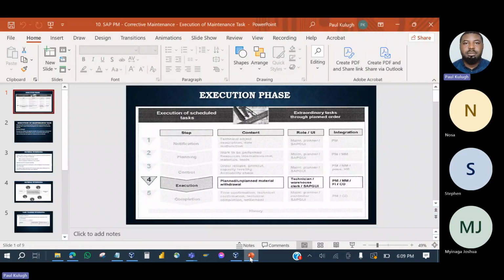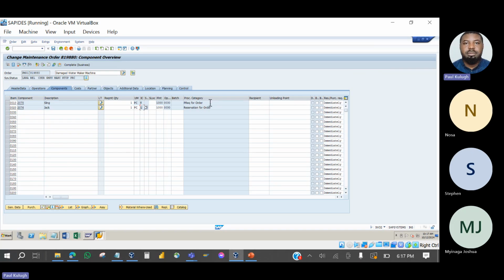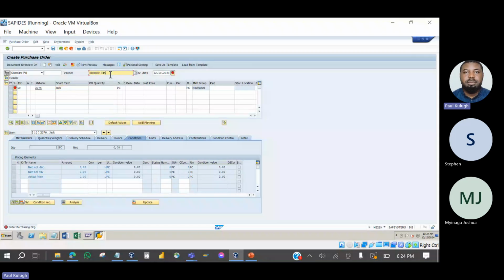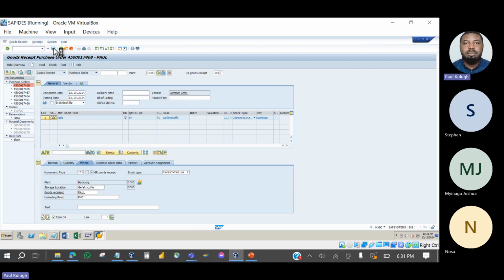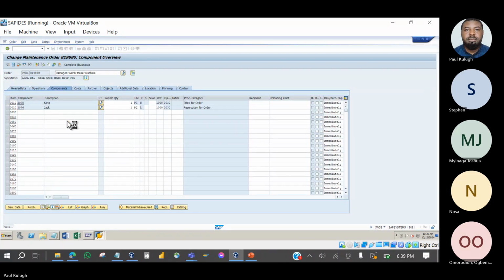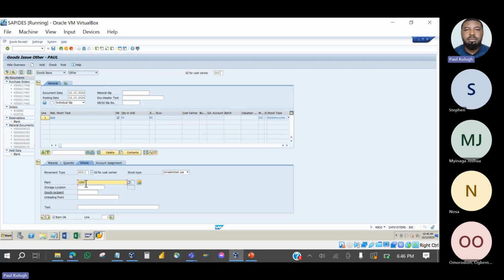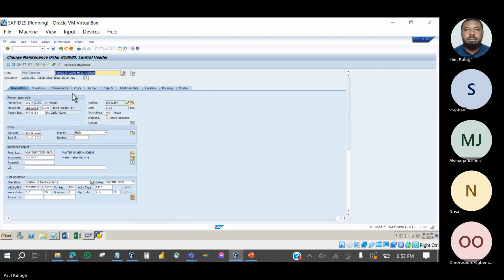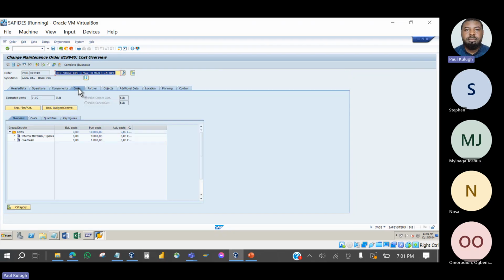10 SAP PM Corrective Maintenance Execution of Maintenance Task